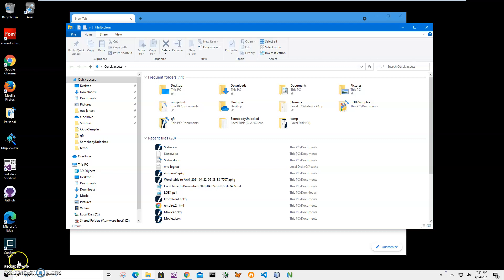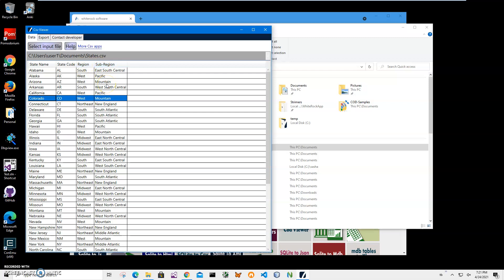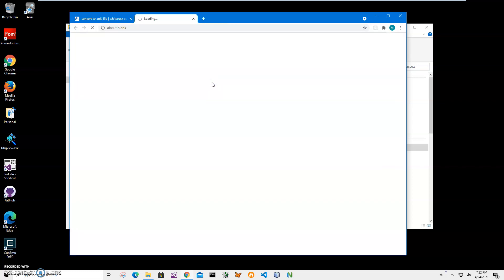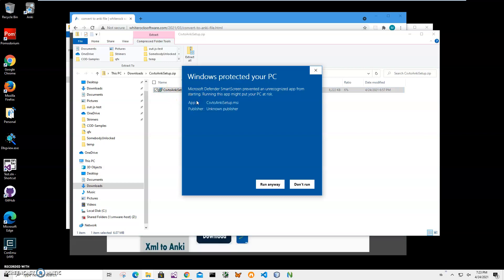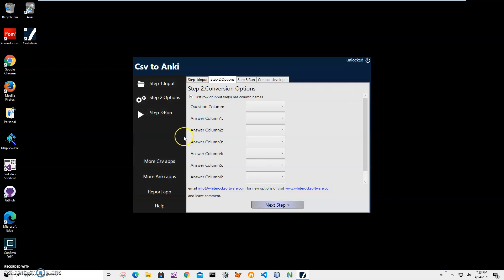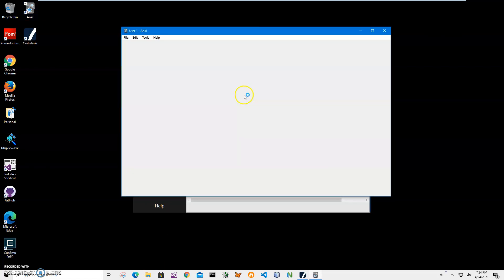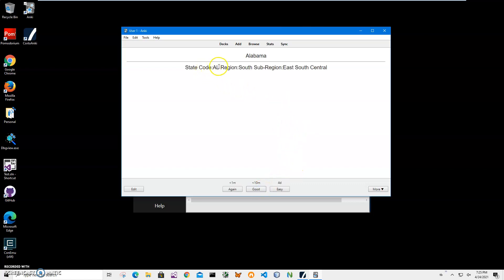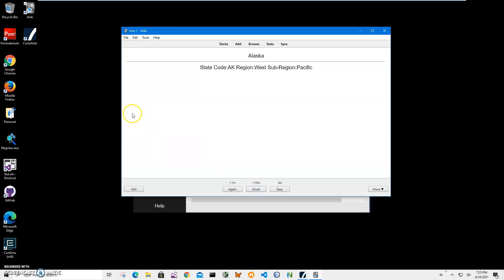Csv to Anki